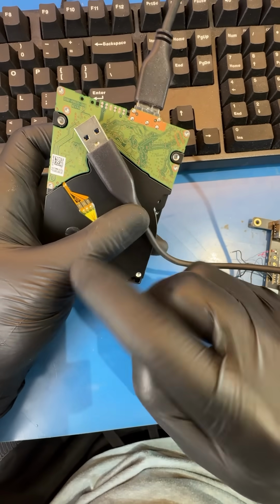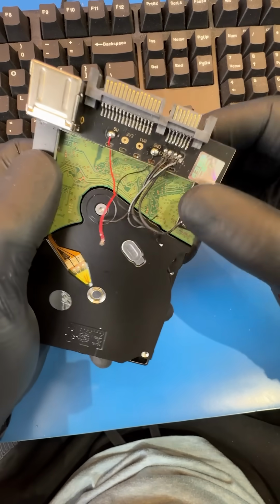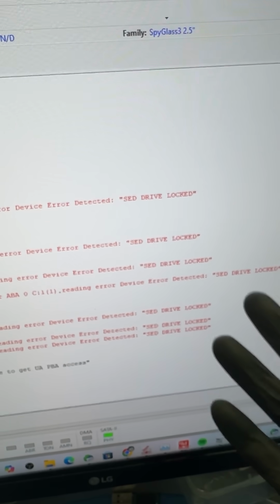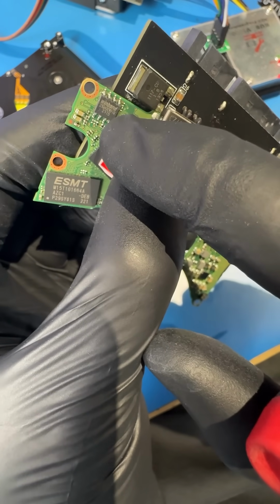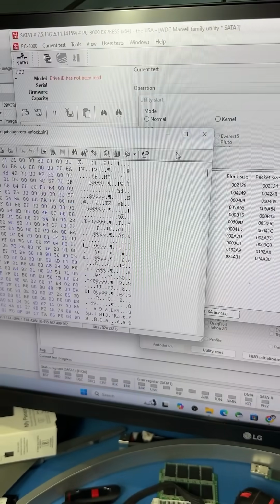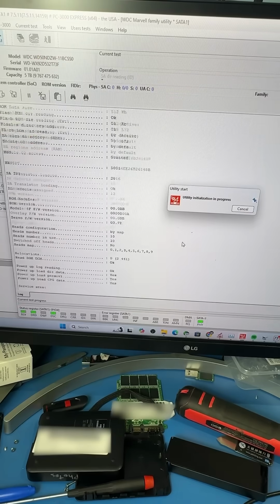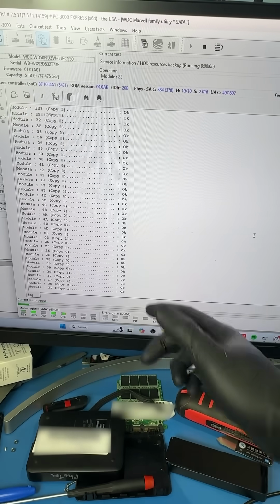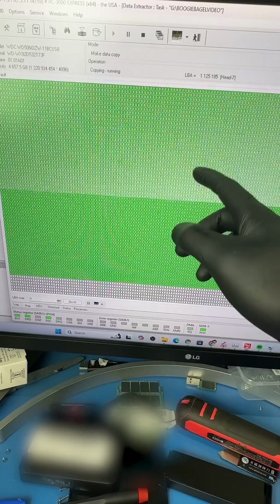Self Encrypting Drives...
Recovering data from a Western Digital 5TB My Passport Hard Drive with SED lock.

Address:
MDrepairs
644 Newman Springs Road, Suite A
Lincroft NJ, 07738